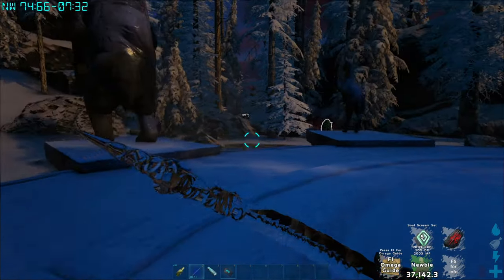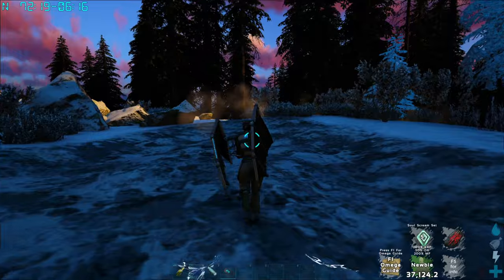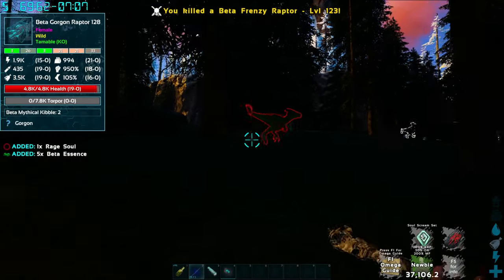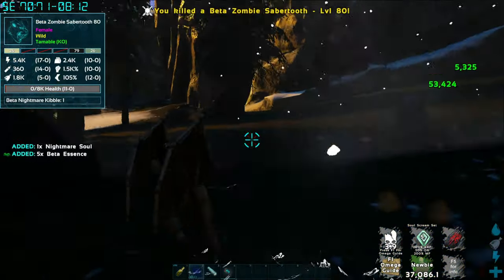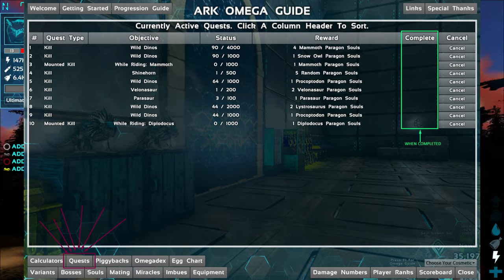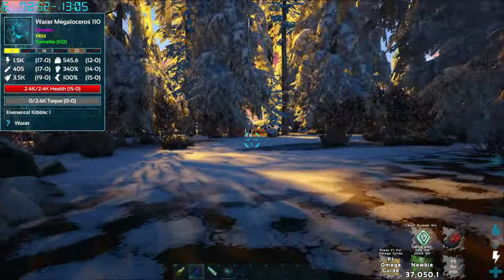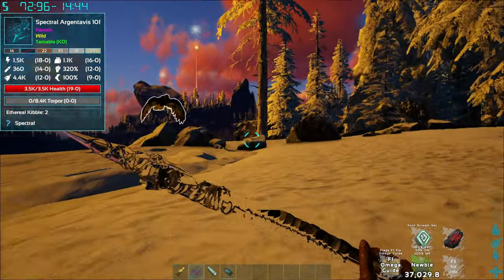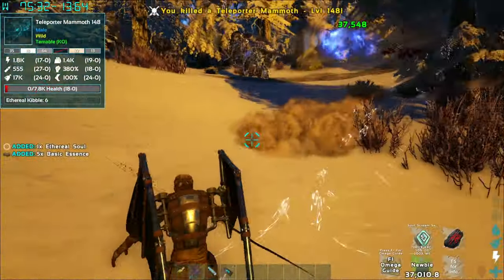New Omega Players Should Do This For Early Paragon Farm!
Quick info on how you can get more paragons early/mid-game before starting to farm paragon Gods!  Thank everyone, and I hope you found this useful!